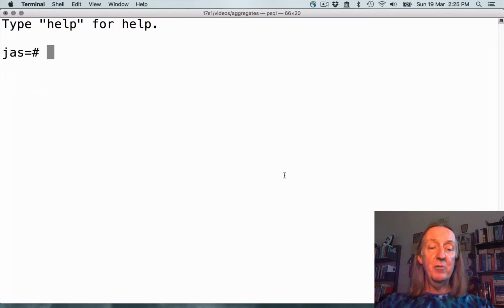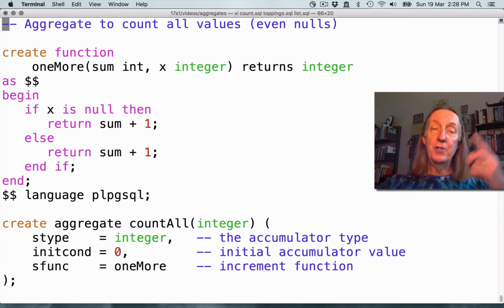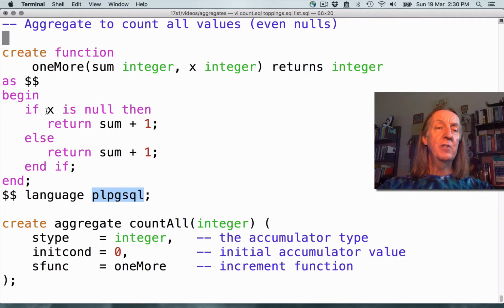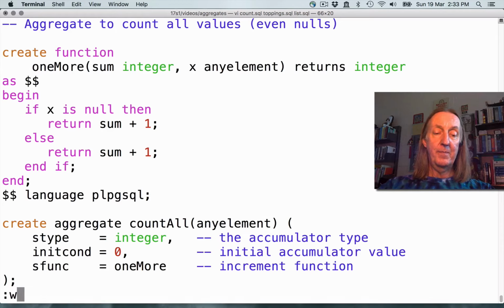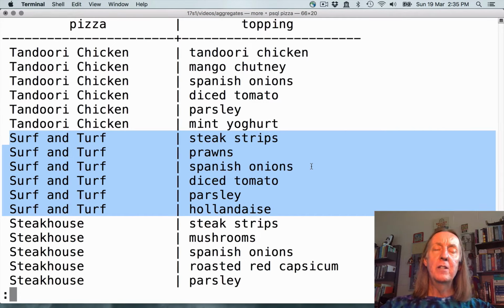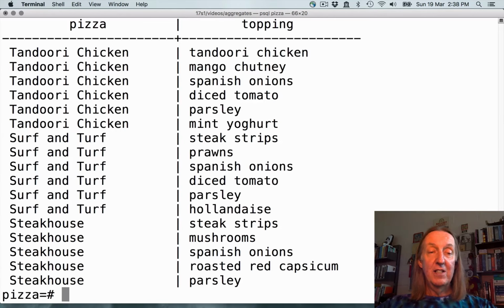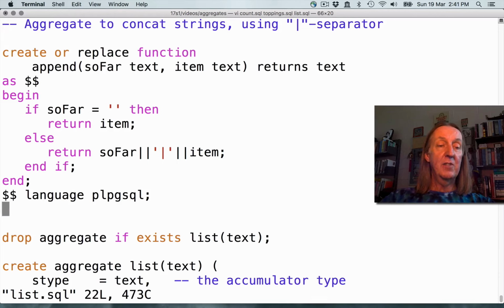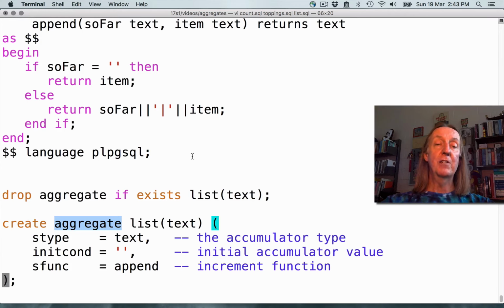COMP9311 17s1 Worked Example: User-defined Aggregates